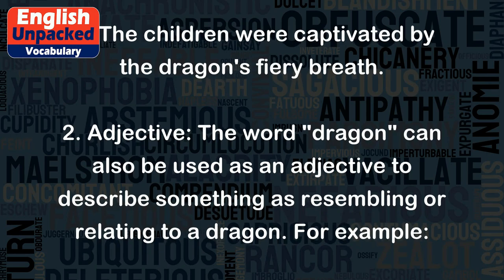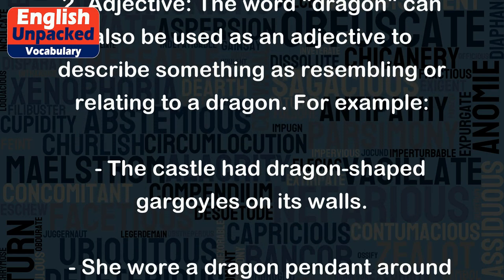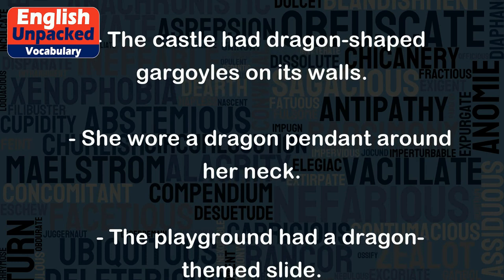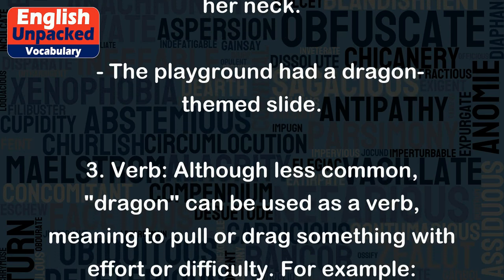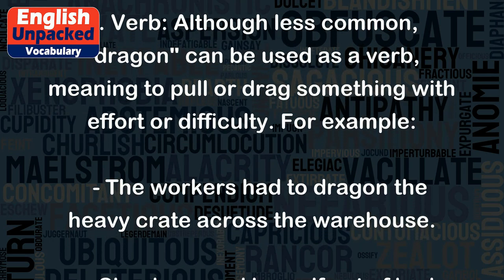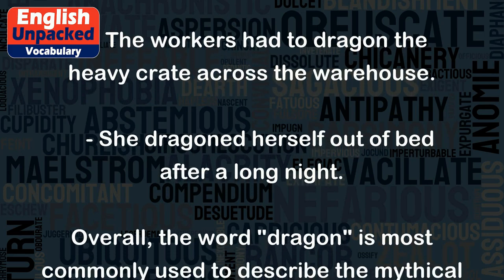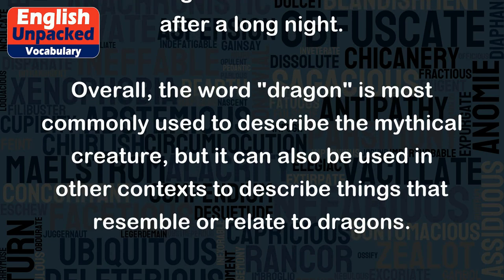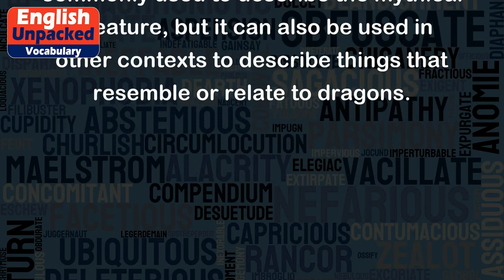Dragon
The word "dragon" refers to a mythical creature that is often depicted as a large, serpent-like creature with wings and the ability to breathe fire. Dragons are commonly found in folklore, mythology, and fantasy literature. The concept of dragons varies across different cultures, but they are generally portrayed as powerful and majestic creatures.
In English, the word "dragon" can be used in a few different ways:
1. Noun: A dragon as a noun refers to the mythical creature itself. For example:
   - In the story, the brave knight fought against a fearsome dragon.
   - The dragon's scales shimmered in the sunlight.
   - The children were captivated by the dragon's fiery breath.
2. Adjective: The word "dragon" can also be used as an adjective to describe something as resembling or relating to a dragon. For example:
   - The castle had dragon-shaped gargoyles on its walls.
   - She wore a dragon pendant around her neck.
   - The playground had a dragon-themed slide.
3. Verb: Although less common, "dragon" can be used as a verb, meaning to pull or drag something with effort or difficulty. For example:
   - The workers had to dragon the heavy crate across the warehouse.
   - She dragoned herself out of bed after a long night.
Overall, the word "dragon" is most commonly used to describe the mythical creature, but it can also be used in other contexts to describe things that resemble or relate to dragons.